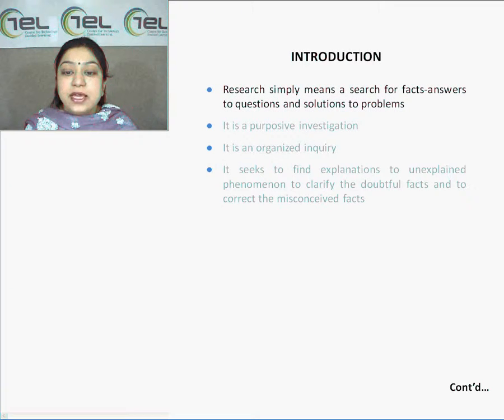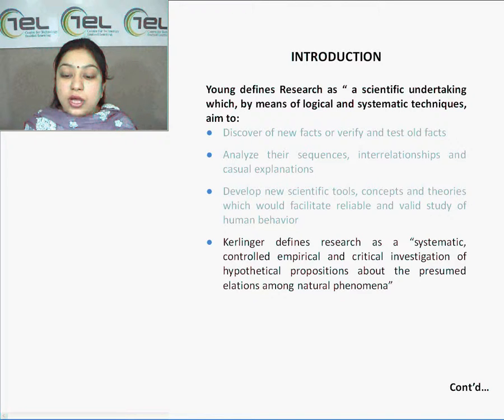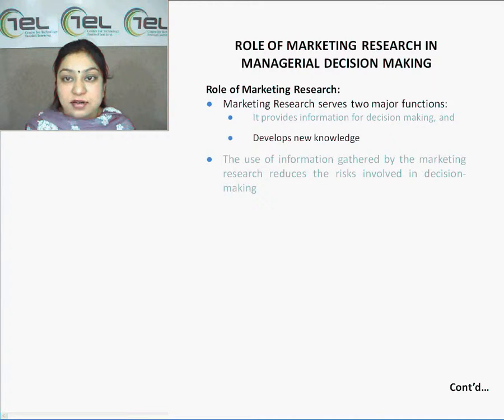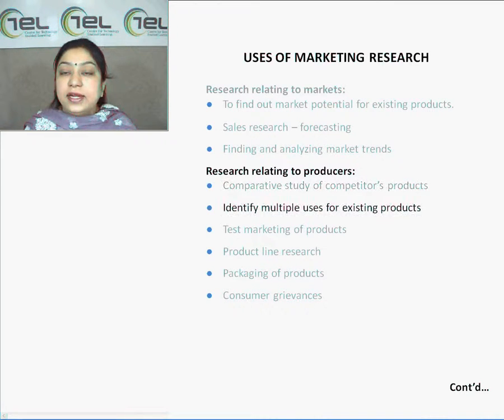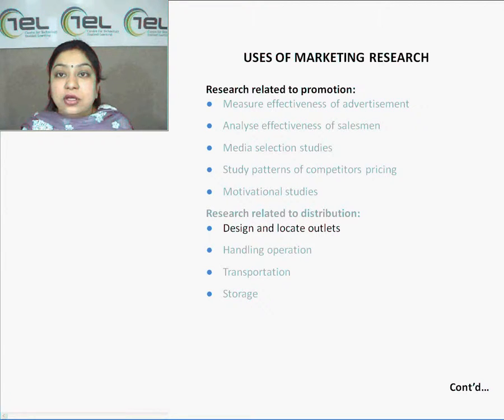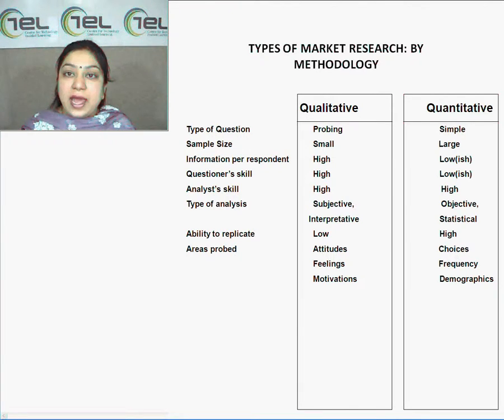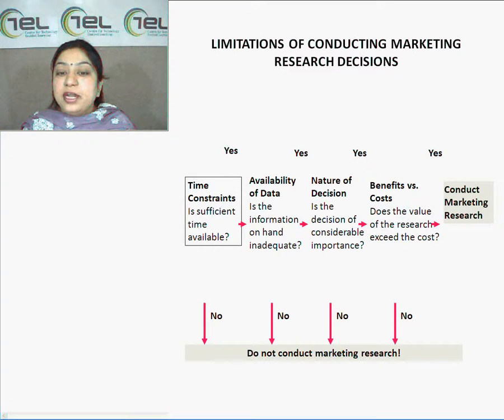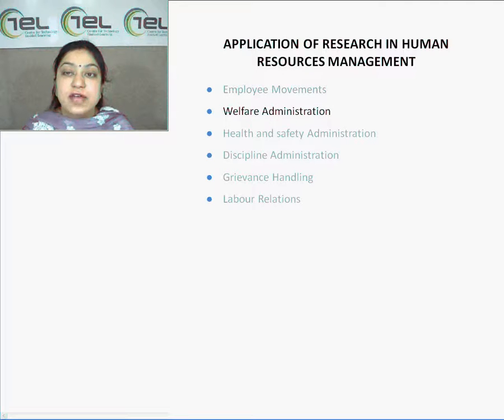Application Of Research Tools